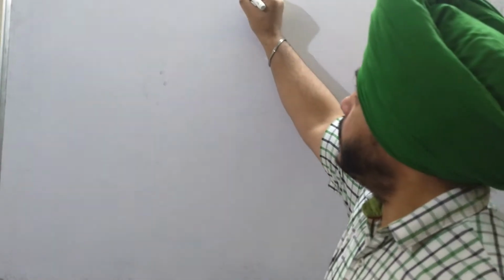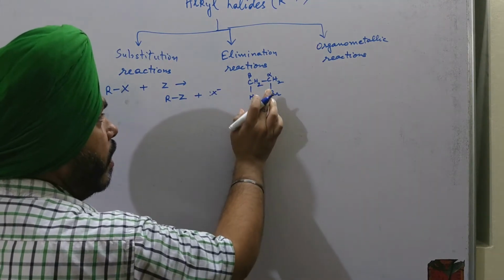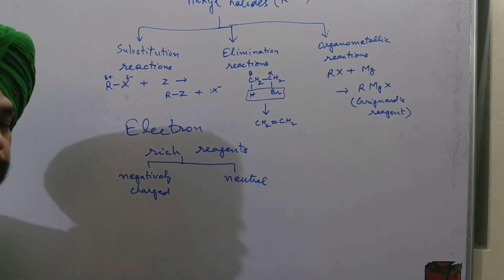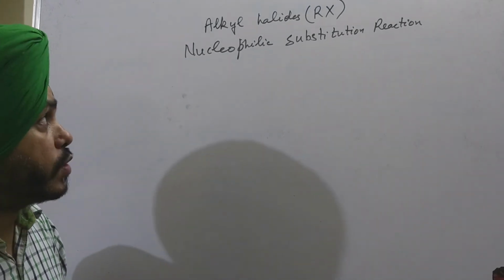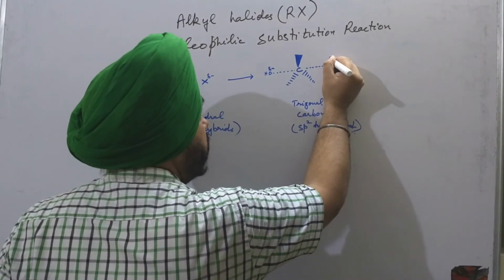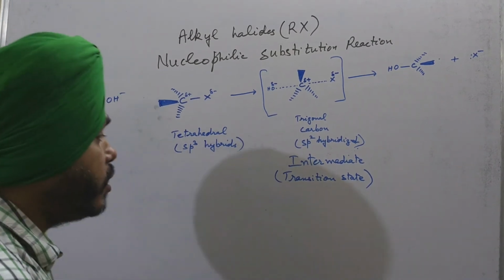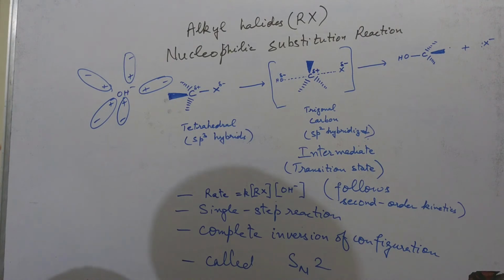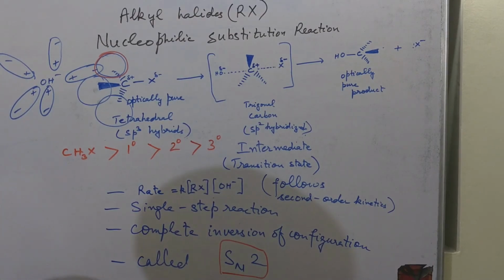Nucleophilic Substitution Reactions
Dealing with SN2 reactions in particular and Nucleophilic substitution in general for Alkyl halides